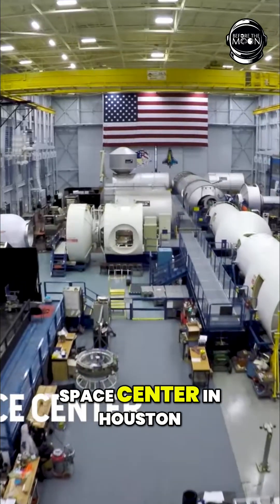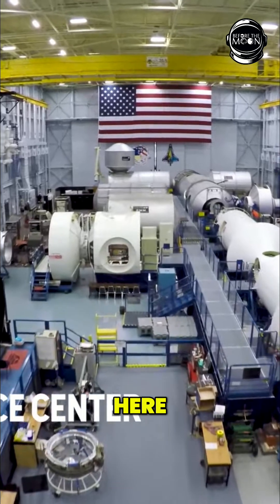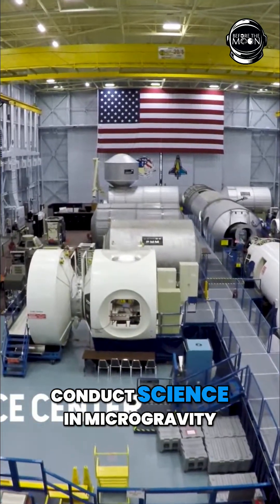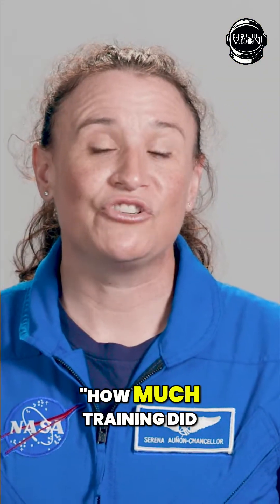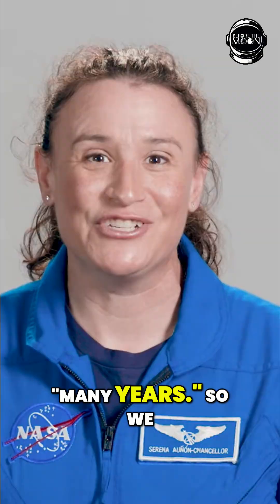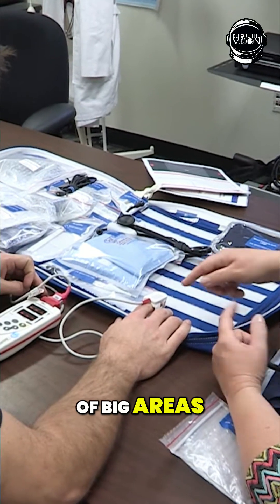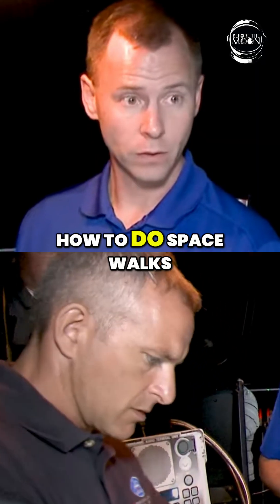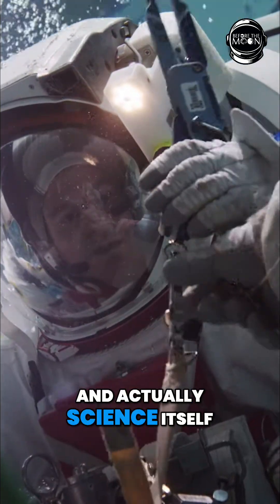Astronaut Training: Years of Rigorous Science in Space!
Astronauts undergo extensive training at NASA's Johnson Space Center to live and conduct science in space. The training includes learning about systems, robotics, spacewalks, and scientific techniques for operating hardware. One study examines combustion in microgravity.